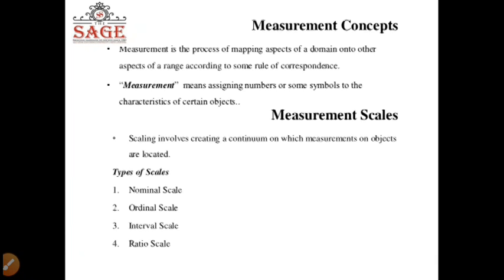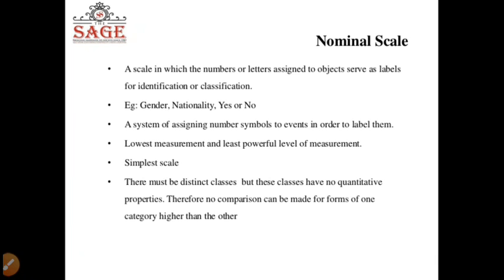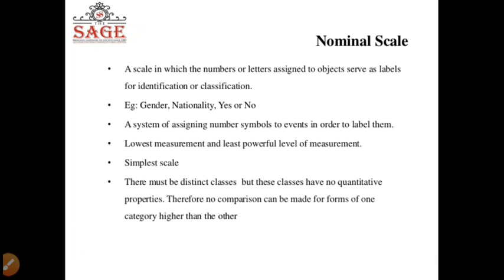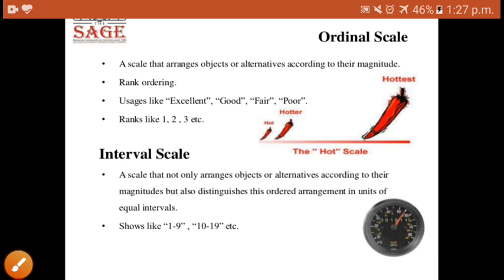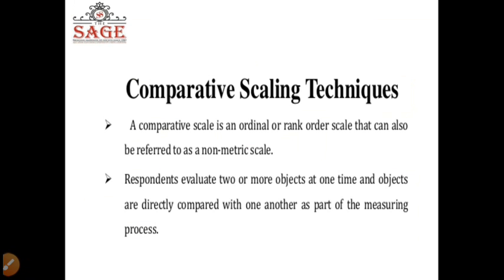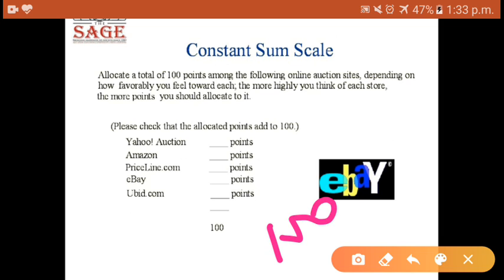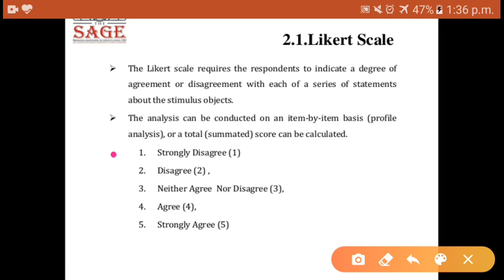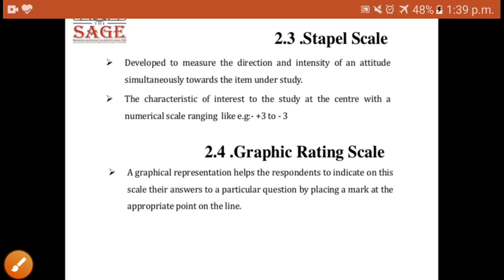Sem2 U4 Measurement & Scaling by Dr. Simrina Singh, HOD-MBA, SIRTS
This video is the part of syllabus of MBA II semester Barkatullah University. Created by Dr. Simrina Singh, HOD-MBA, Sagar Institute of Research, Technology & Science, Bhopal